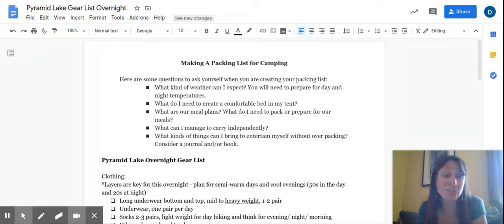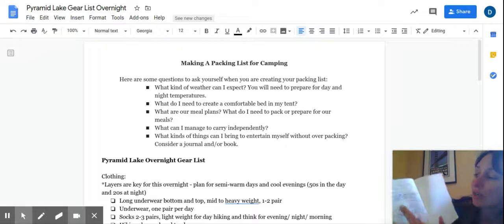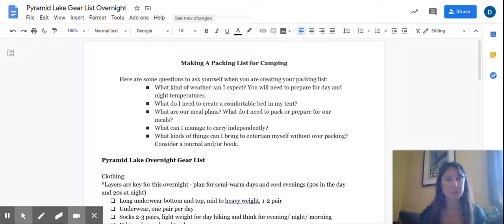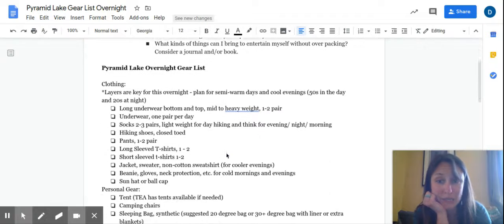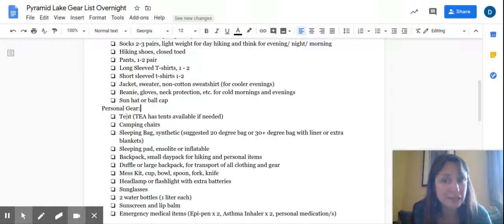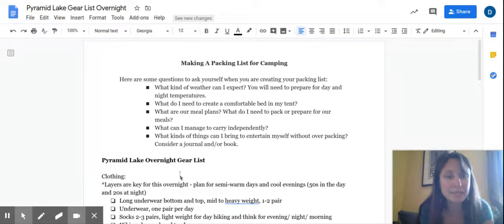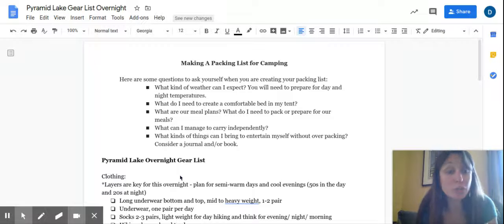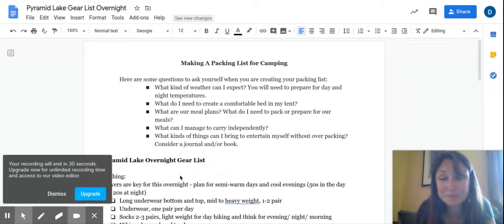How to Make a Packing List 5 8 2020